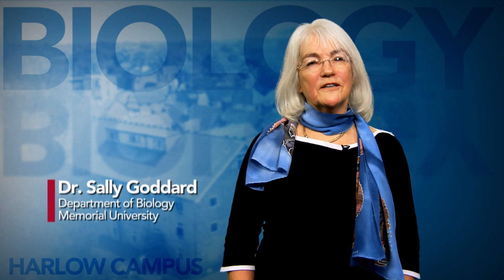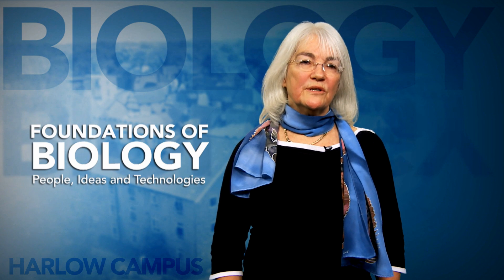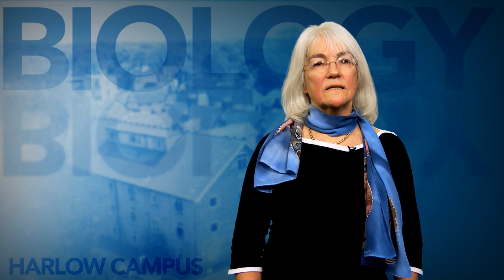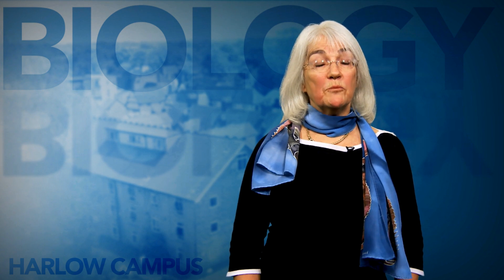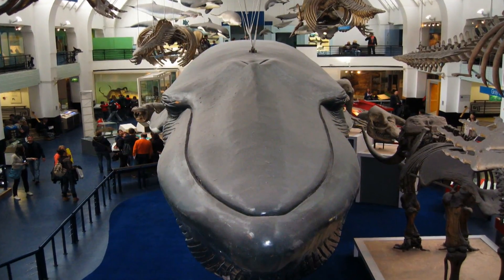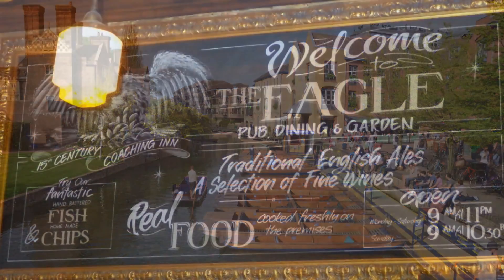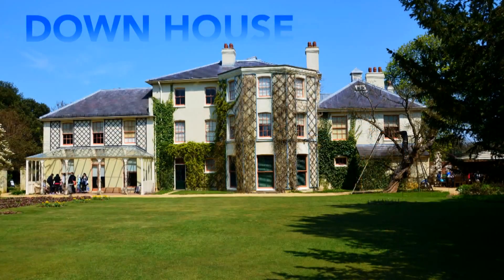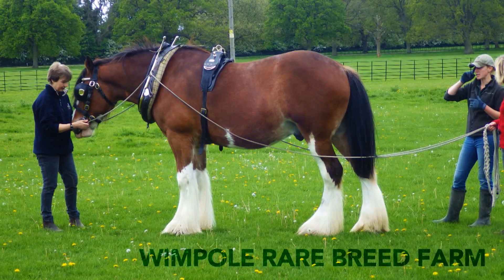Need a science elective? Take Biology 3820 at Harlow Campus.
Need a science elective? How about a two week field course in England at Memorial's Harlow campus this May?

The course includes 10 day trips to places like the Natural History Museum in London, Cambridge University, Charles Darwin's Down House, Minsmere Nature Reserve, Wimpole Rare Breed Farm and more.